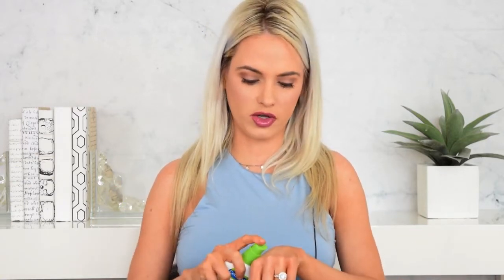CETAPHIL Daily Hydrating Lotion for Face 2022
Brand Cetaphil
Use for Face
Skin Type Combination, Dry, Normal
Special Ingredients Aloe Vera
Material Type Free Fragrance Free,Oil Free

CETAPHIL DAILY HYDRATING LOTION FOR COMBINATION SKIN: Instantly hydrates and locks in moisture for 24 hours to protect skin from dryness
IMMEDIATE AND INTENSE HYDRATION: Hyaluronic acid and powerful moisturizing agents provide long lasting hydration
FAST ABSORBING, LIGHTWEIGHT FORMULA: Non-greasy moisturizer won't clog pores
NO ADDED FRAGRANCE AND HYPOALLERGENIC: Clinically tested to be gentle on combination, sensitive skin
DESIGNED FOR SENSITIVE SKIN: All CETAPHIL products are effective yet non-irritating
best CETAPHIL Daily Hydrating Lotion for Face 2022
top Lotion for Face 2022
top Lotion for Face
body Lotion